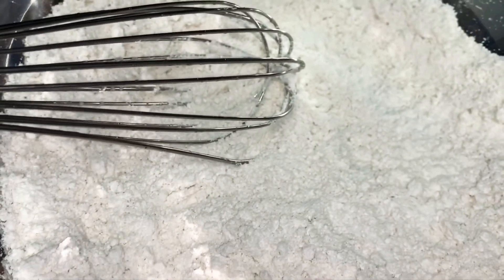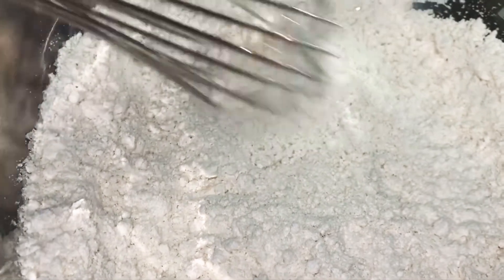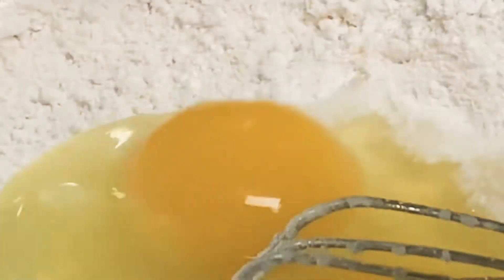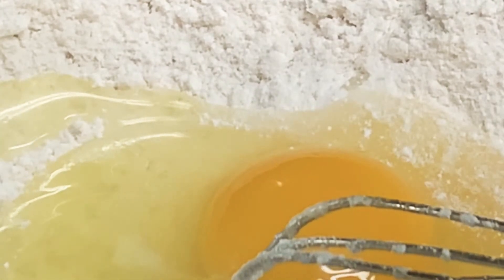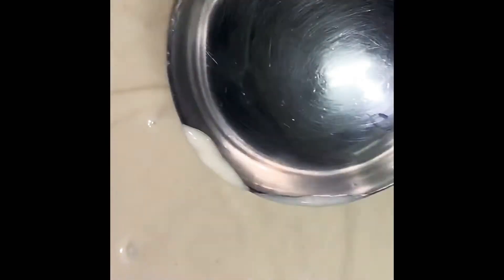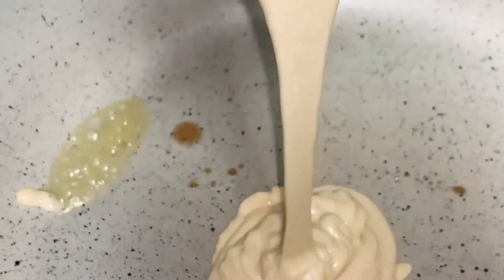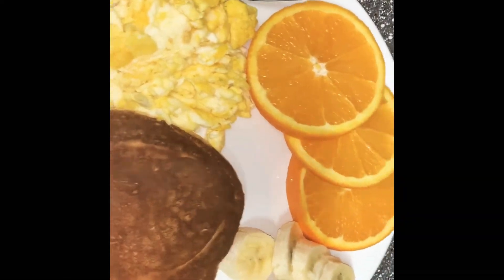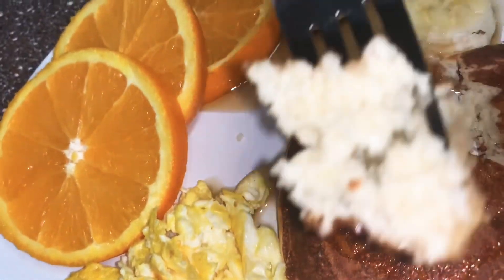Easy way to make pancake 🥞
• 2 cups all purpose flour
•1 cup milk
•2 eggs
•3 tbsp sugar
• 2 tsp baking powder
• 2 tbsp vegetable oil
• 1 tsp vanilla extract